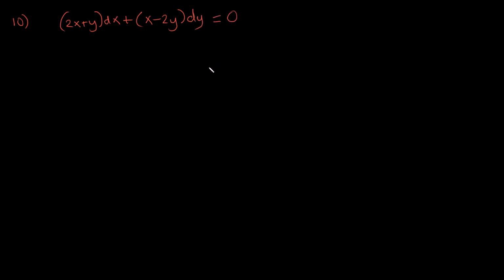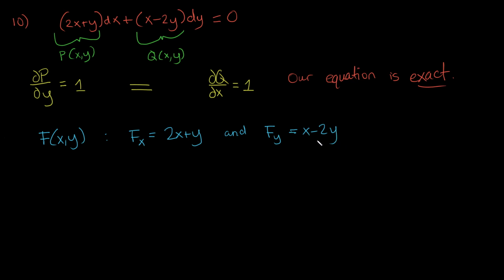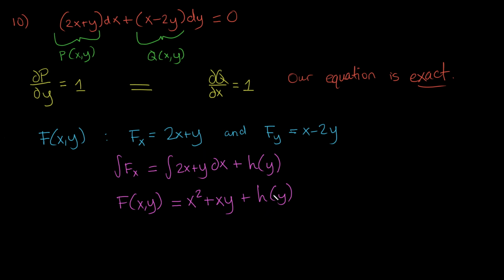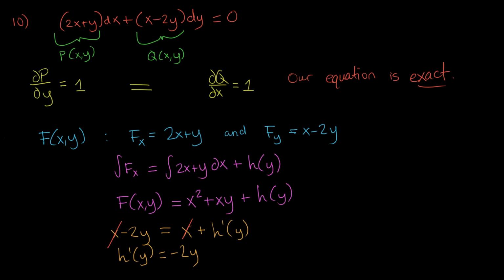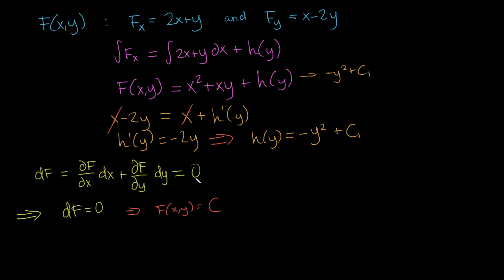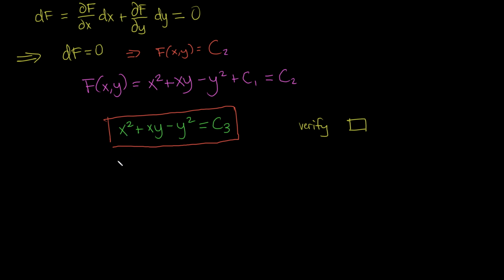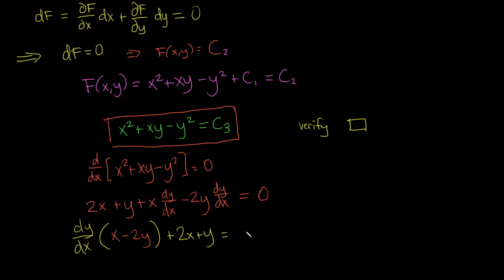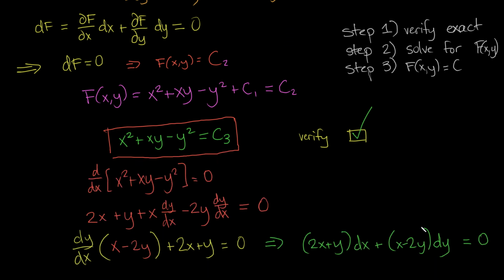Differential Equations: Exact DEs Example 2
I classify then solve an exact differential equation.